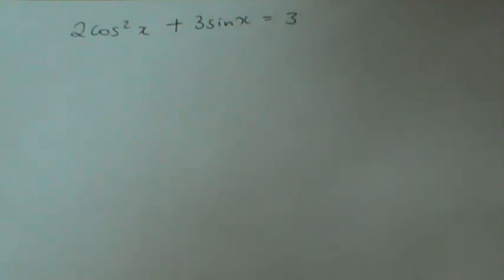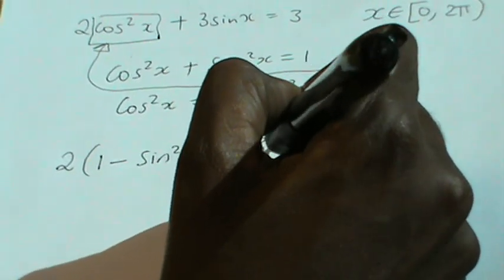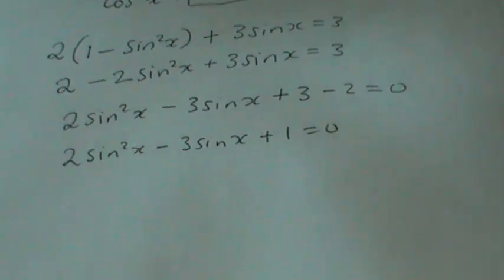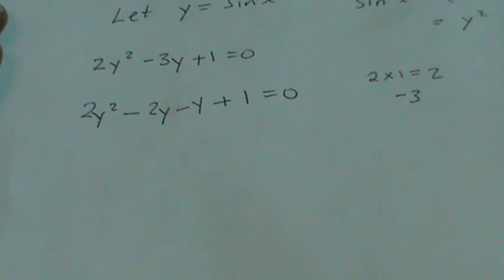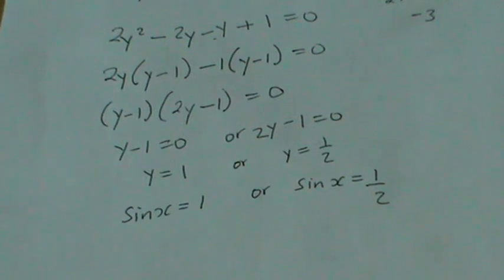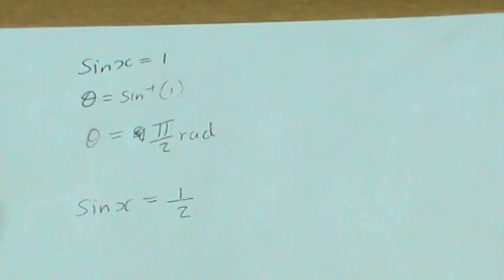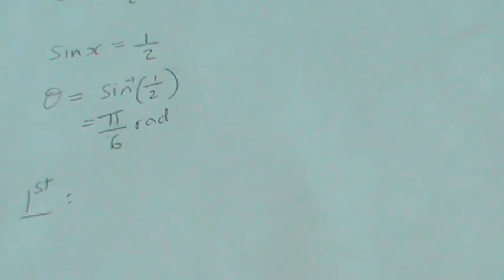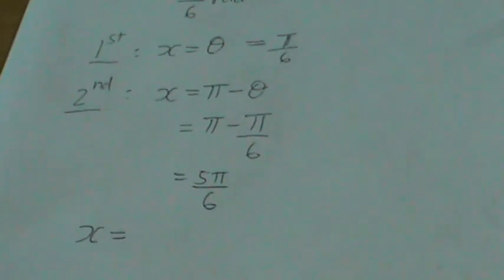Trigonometric Equations: 2(cosx)^2 + 3sinx = 3 for x in [0, 2pi]